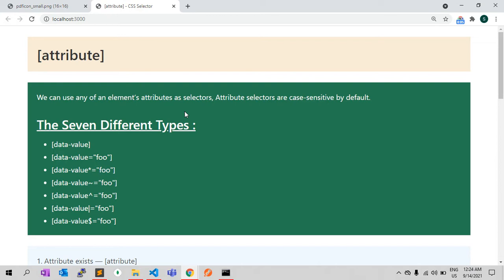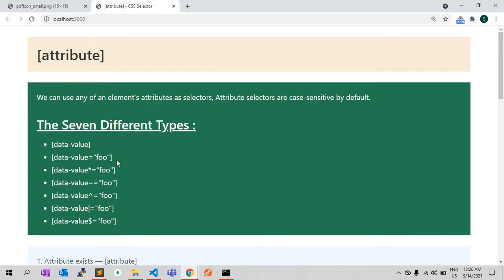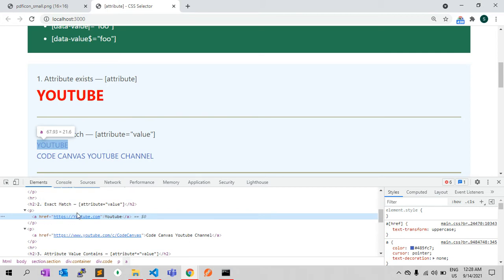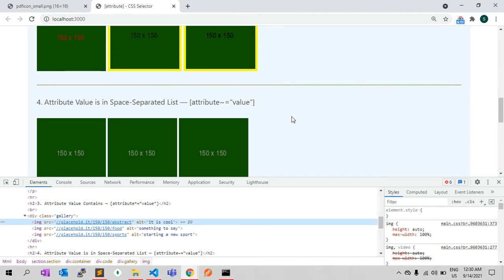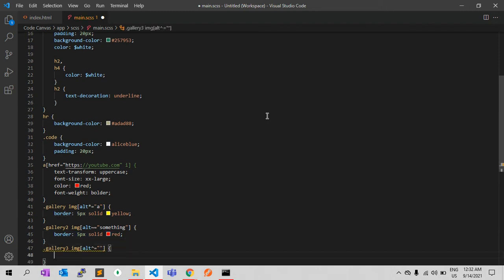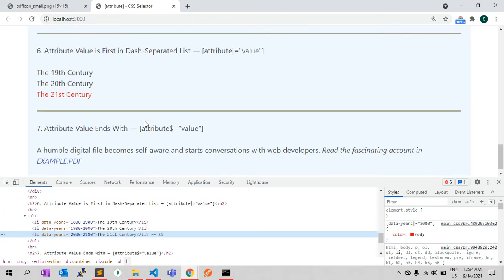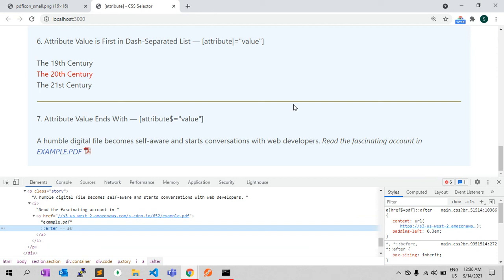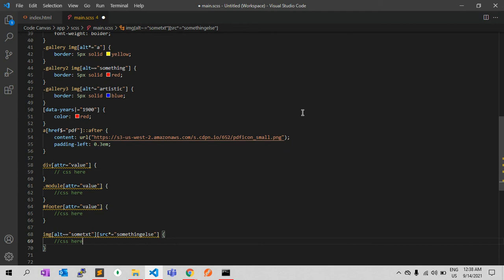CSS Attribute Selectors Explained With Examples !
There are multiple ways you can select elements in CSS. The most basic selection is by tag name, like div { }. Almost anything more specific than a tag selector uses attributes — class and ID both select on those attributes on HTML elements. But class and ID aren’t the only attributes developers can select. We can use any of an element’s attributes as selectors.

We can use any of an element’s attributes as selectors, Attribute selectors are case-sensitive by default.

You can combine an attribute selector with other selectors, like tag, class, or ID Or even combine multiple attribute selectors.